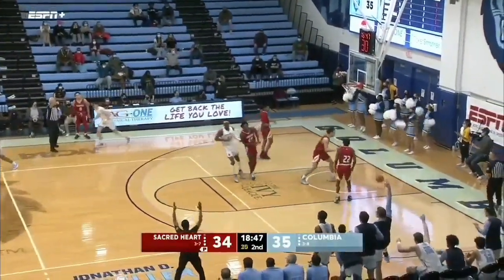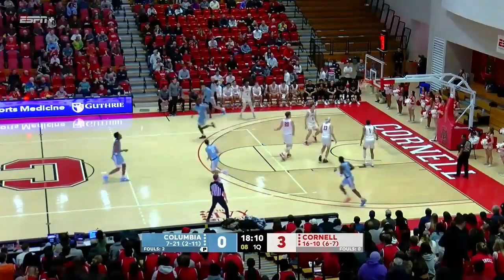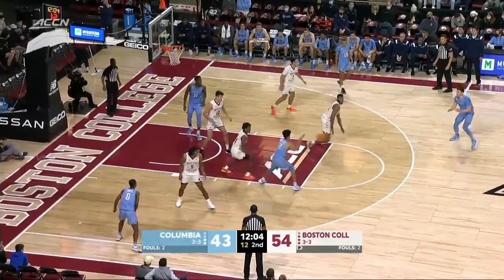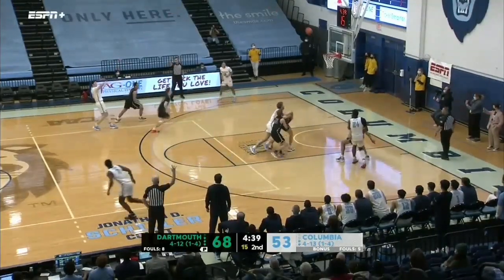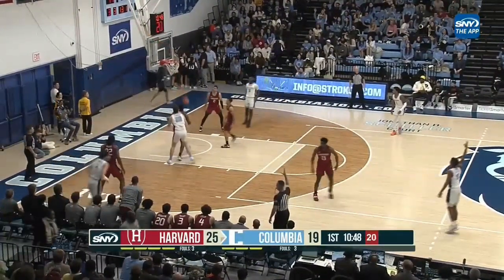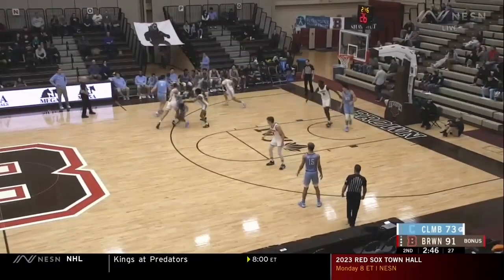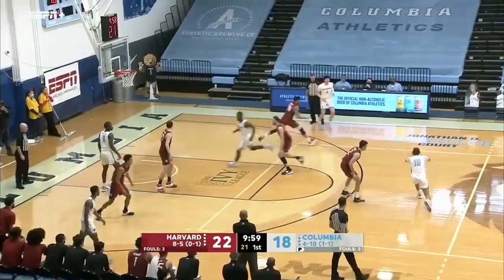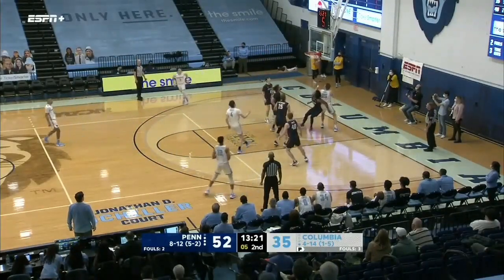Liam Murphy Columbia University Highlights